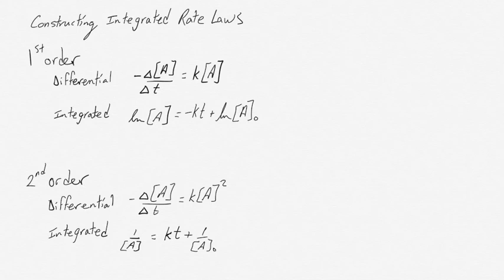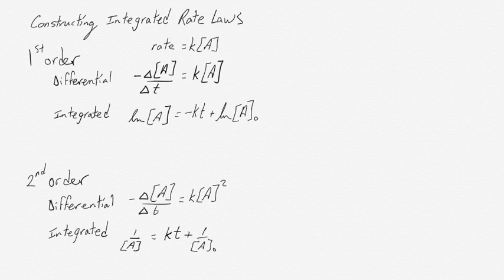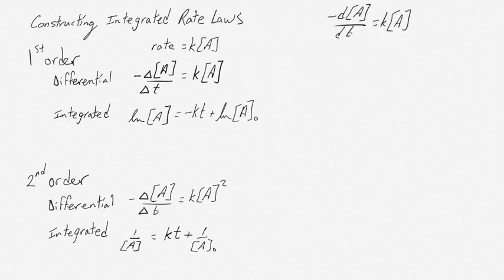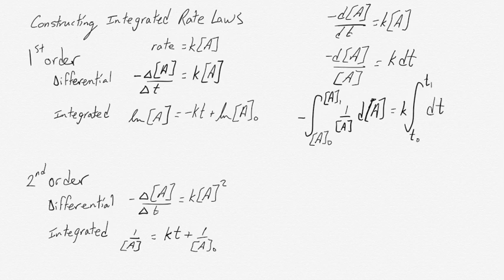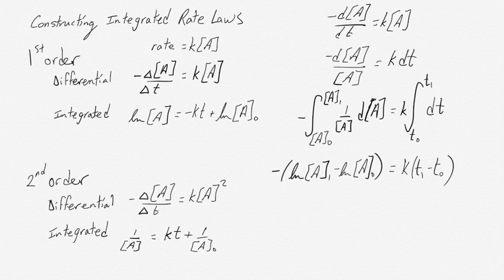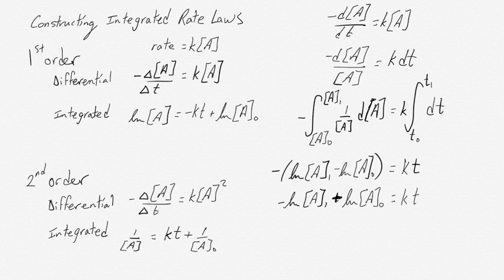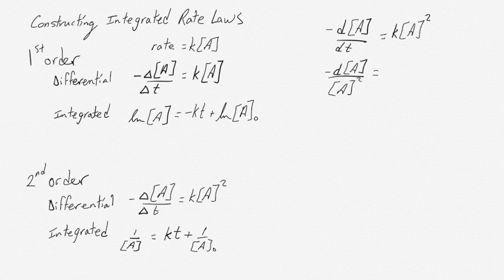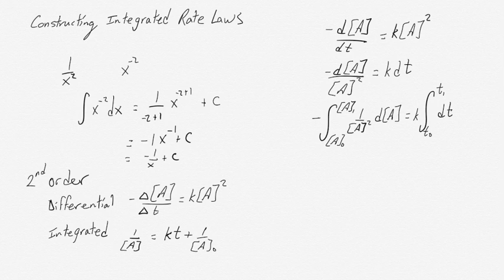Constructing integrated rate laws from differential rate laws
Showing how to construct the integrated rate laws by integrating the differential rate laws.